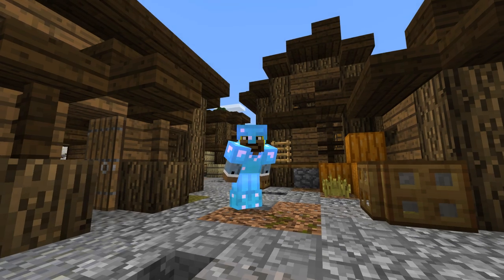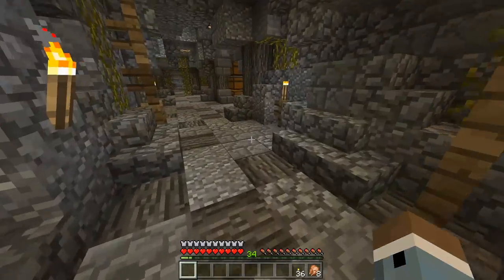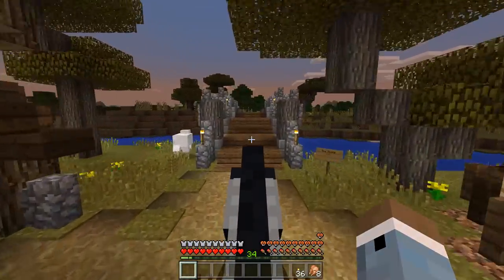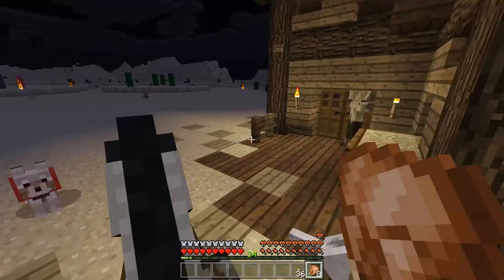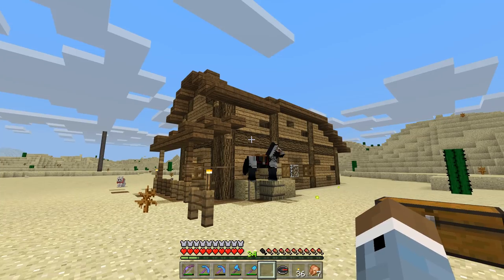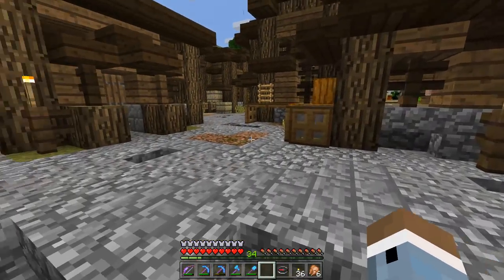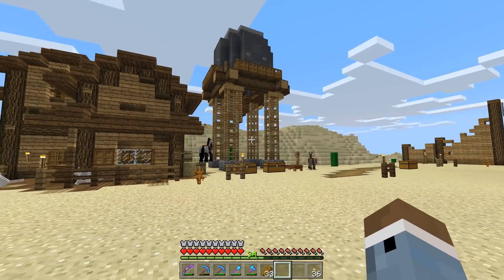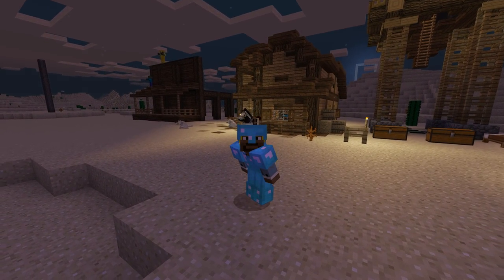TOWN WALL & WATER TOWER!!! - Survival Let's Play Ep. 27 - Minecraft 1.2 (PE W10 XB1)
Our twenty-seventh episode is definitely a good one! I hope you guys enjoy! Be sure to leave your suggestions in the comment section below, I'll be relying heavily on you guys and gals to guide this series to greatness!